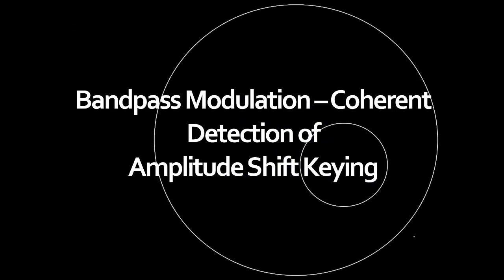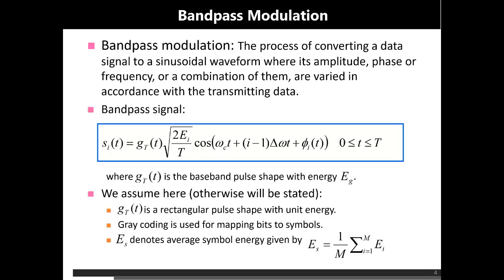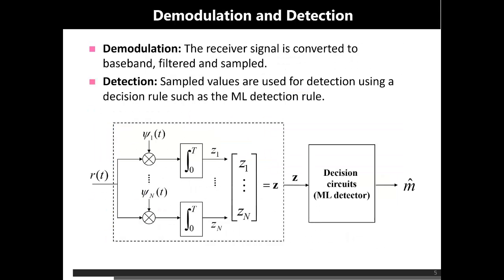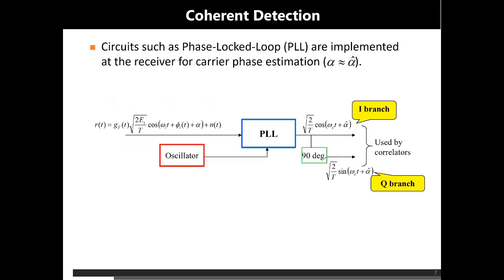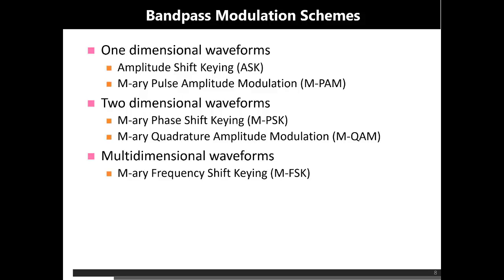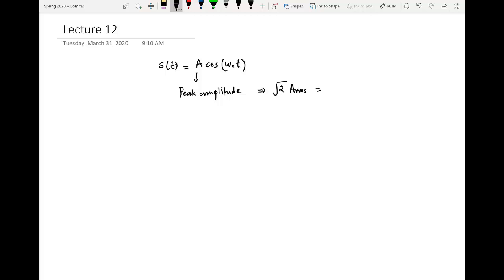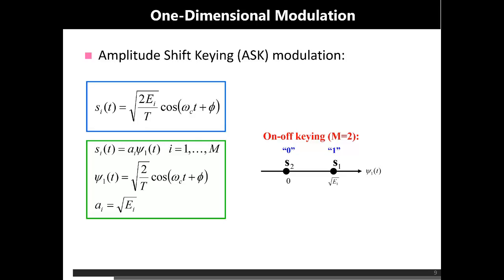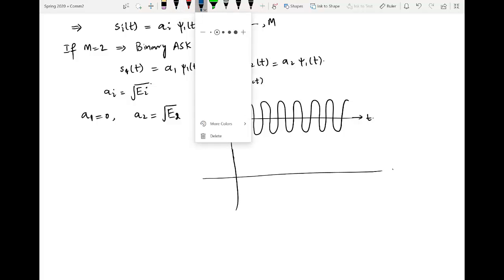Amplitude Shift Keying (ASK) Modulation and Demodulation | Part 1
Amplitude shift keying is a type digital Bandpass modulation used in digital communication. In this video, classification of various bandpass modulation techniques is described, including amplitude shift keying, frequency shift keying, phase shift keying, and quadrature amplitude modulation. Coherent detection of amplitude shift keying (ASK) is described in detail along with basis functions, correlator, matched filter, detection, threshold, constellation, symbol energy, PLL